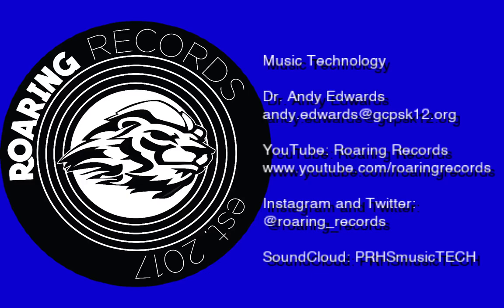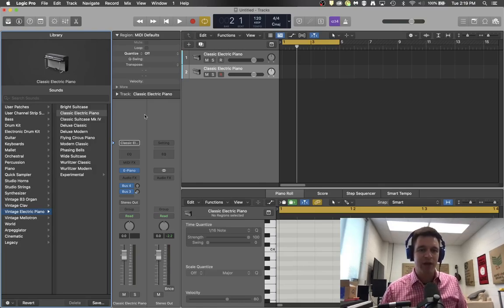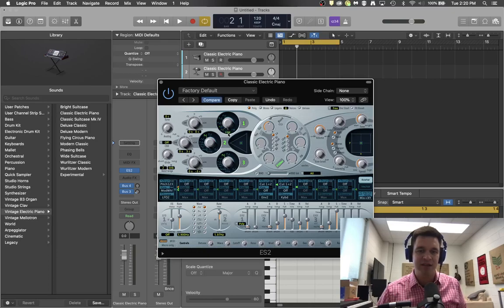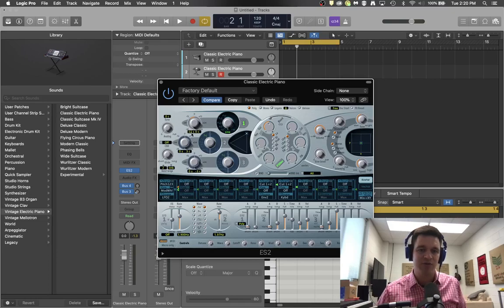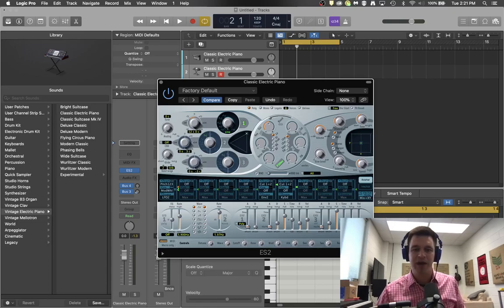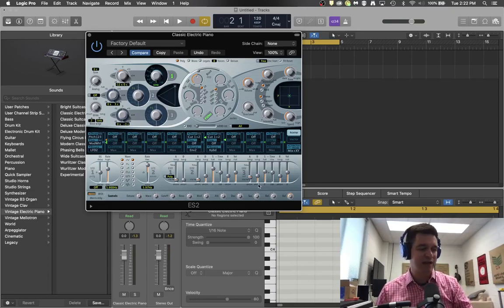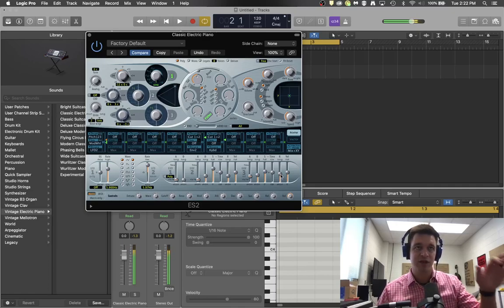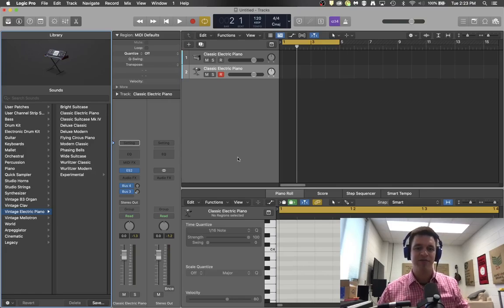Logic Pro (10.6) Tutorial: Designing your own 808 from scratch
In this video, you will learn how to use Logic's ES2 Synthesizer to make your own custom 808 sound.